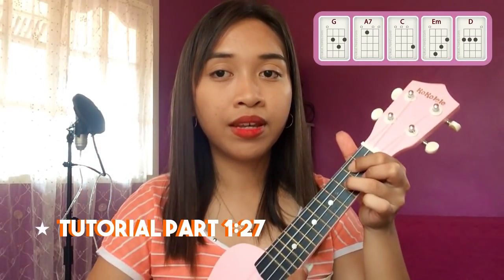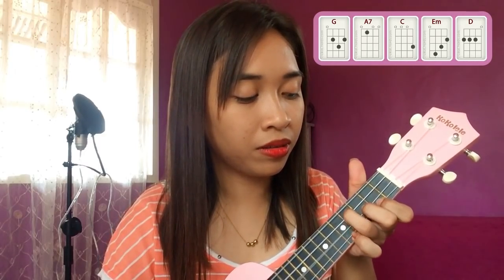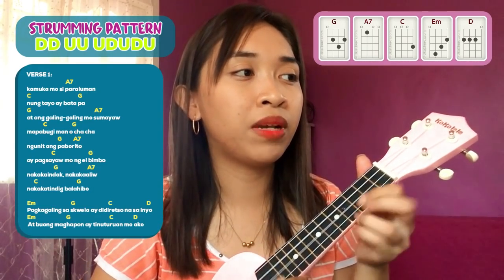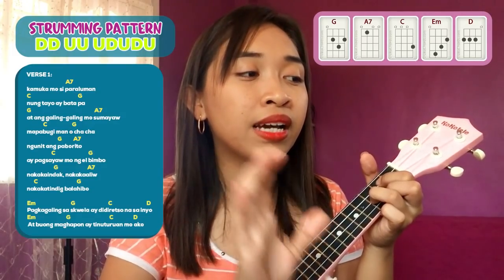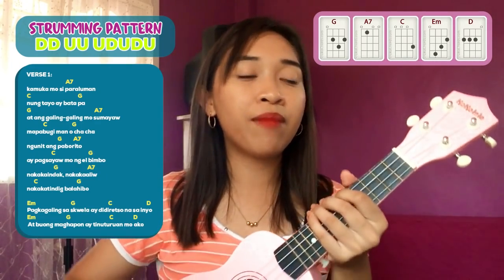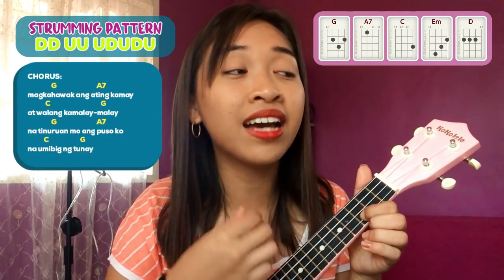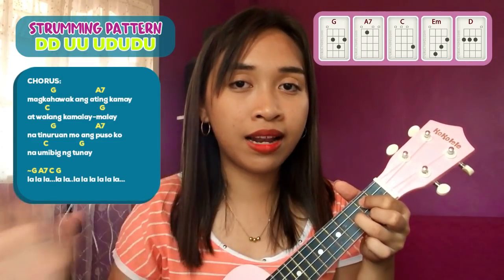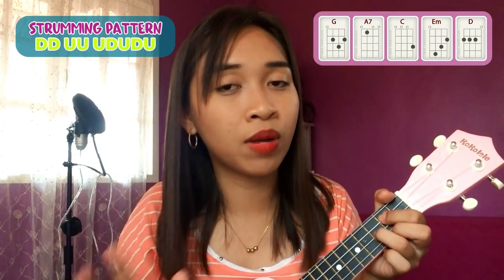Ang Huling El Bimbo (Eraserheads) Ukulele Tutorial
Clifton Kokolele KUK-101 Soprano (Pink)

CHORDS AND LYRICS!
No Capo
Ukulele Standard Tuning: GCEA

[Intro]
G A7 C G

[Verse 1]
                           A7
kamuka mo si paraluman
C                               G
nung tayo ay bata pa
G                                         A7
at ang galing-galing mo sumayaw
          C                    G
mapabugi man o cha cha
                    G        A7
ngunit ang paborito
                 C                     G
ay pagsayaw mo ng el bimbo
                G                    A7
nakakaindak, nakakaaliw
     C                        G
nakakatindig balahibo

Em                      G                      C                      D
Pagkagaling sa skwela ay didiretso na sa inyo
At buong maghapon ay tinuturuan mo ako

[Chorus]
            G                     A7
Magkahawak ang ating kamay
          C                       G
at walang kamalay-malay
            G                     A7
na tinuruan mo ang puso ko
         C                 G
na umibig ng tunay

[Verse 2]
                                           A7
Nanigas ang aking katawan
            C                     G
pagumikot na ang plaka
G                                                A7
patay sa kembot ng bewang mo
             C                              G
at ang pungay ng iyong mga mata
           G                 A7
lumiliwanag ang buhay
                  C                      G
habang tayo'y magkaakbay
G                                        A7
at dahang dahan dumudulas
            C                                           G
ang kamay ko sa makinis mong braso

sana noon pa man ay sinabi na sa iyo
kahit hindi na uso ay ito lang ang alam ko

[Chorus]
            G                     A7
          C                       G
at walang kamalay-malay
            G                     A7

la la la...la la..la la la la la la...

[Verse 3]
                                        A7
At lumipas ng maraming taon
C                     G
di na tayo nagkita
G                                       A7
balita ko'y may anak ka na
 C                              G
ngunit walang asawa
        G                                 A7
tagahugas ka raw ng pinggan
       C         G
sa may ermita
G                                  A7
at 'sang gabi nasagasaan
      C                                  G
sa isang madilim na eskinita

lahat ng pangarap ko'y bigla lang natunaw
sa panaginip na lang pala kita maisasayaw

[Chorus]
            G                     A7
          C                       G
at walang kamalay-malay
            G                     A7

            G                     A7
          C                       G
at walang kamalay-malay
            G                     A7